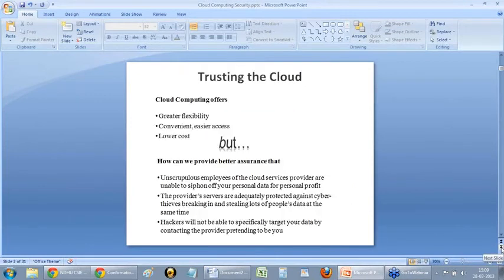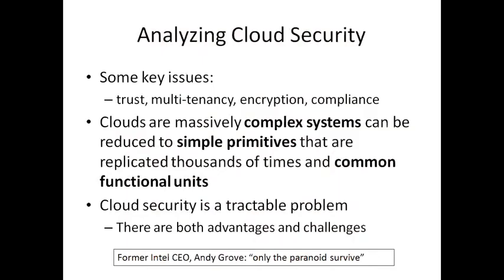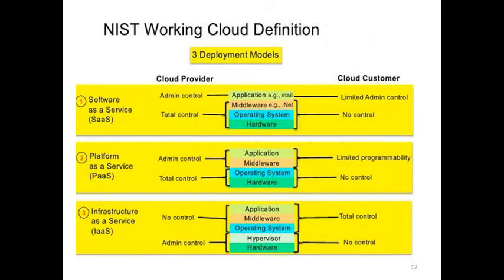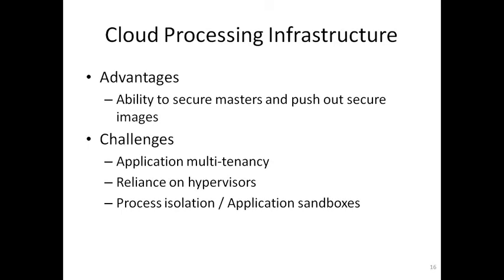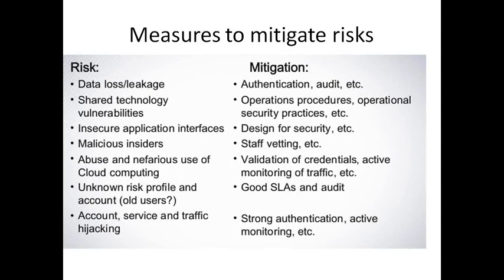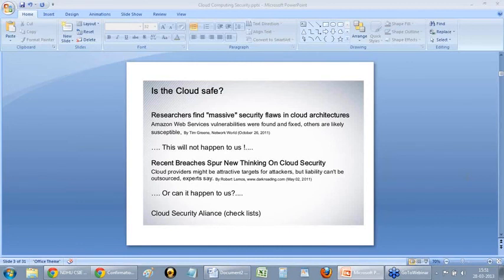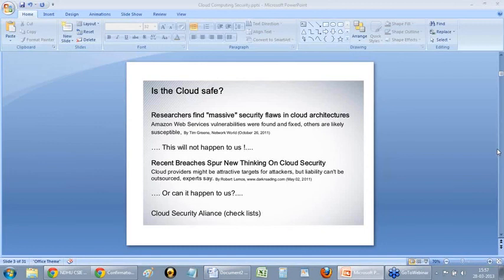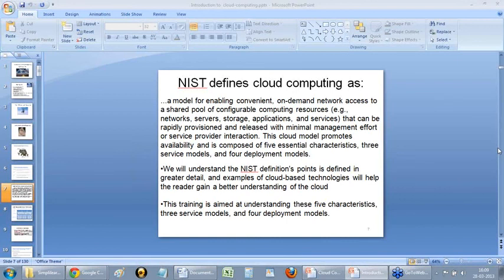The need for a Dynamic Multi Layered Security Model for Cloud Computing